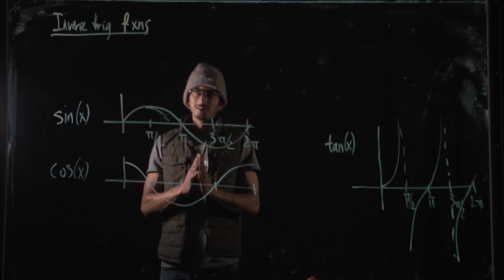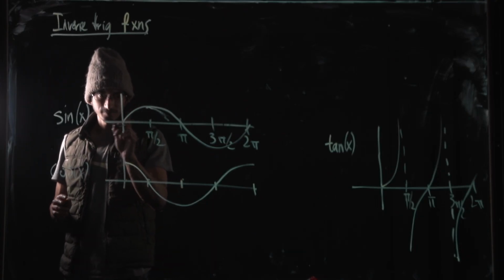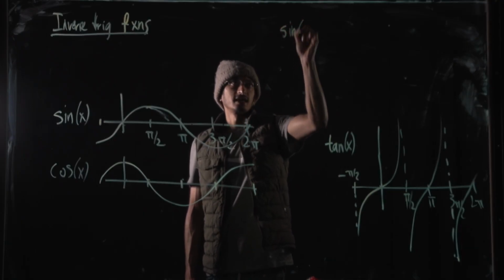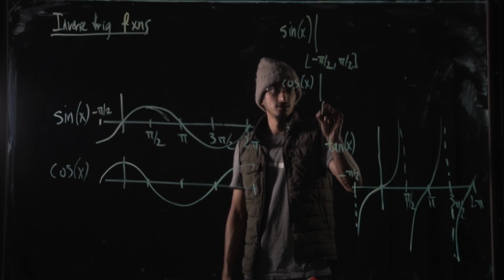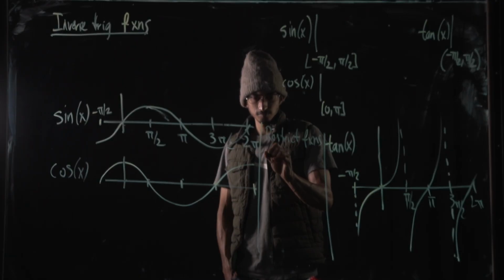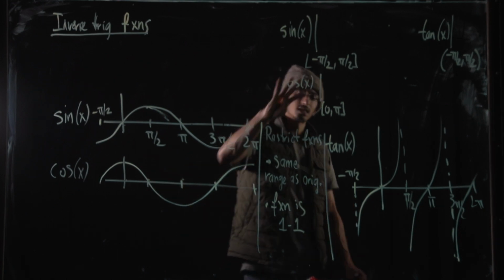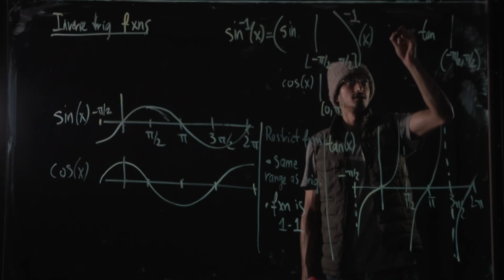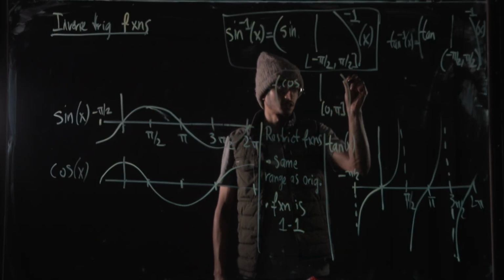definitions of inverse trig functions